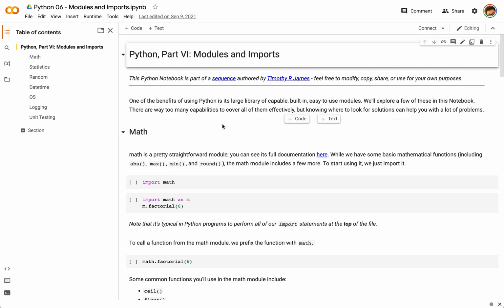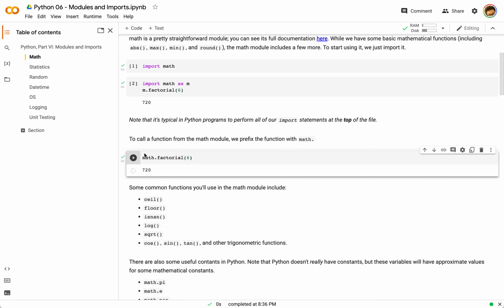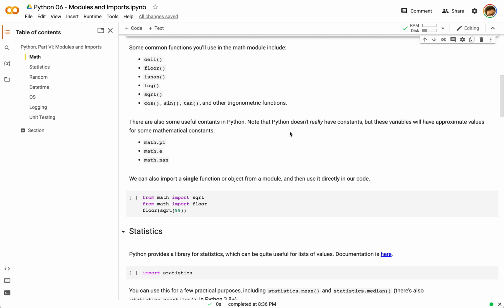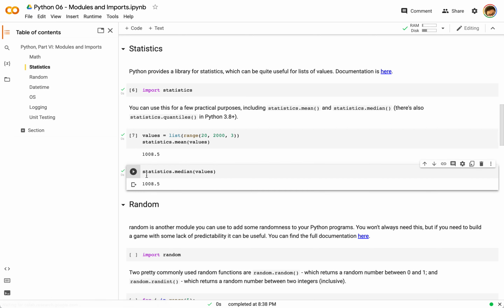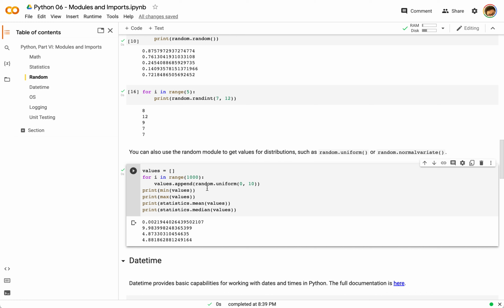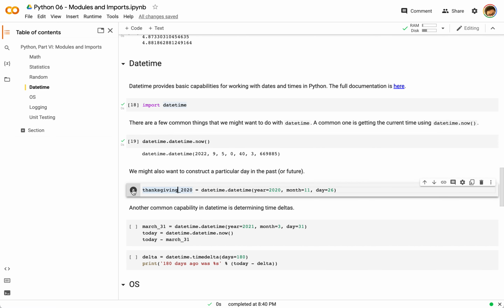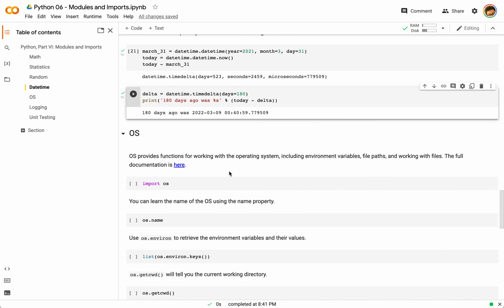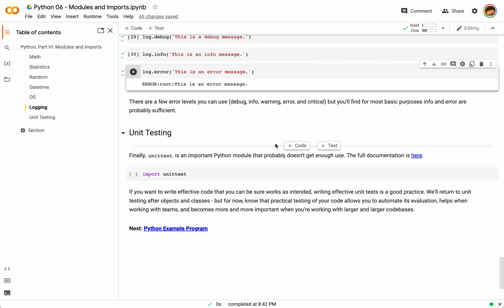CS1520 Lecture 02f: Python Modules - math, statistics, datetime, random, and logging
This video uses Colab to explain some of the different modules you can use in Python - including math, statistics, datetime, random, and logging.